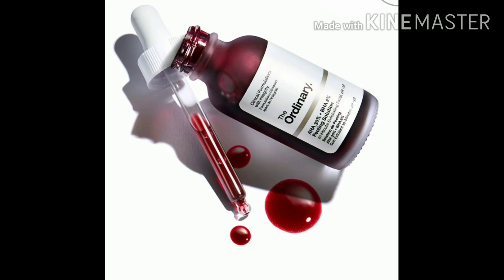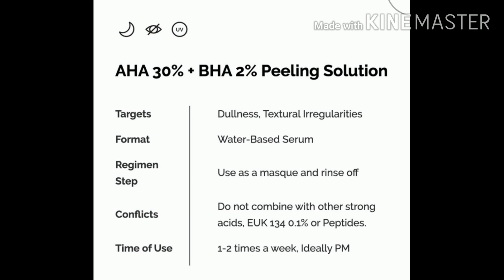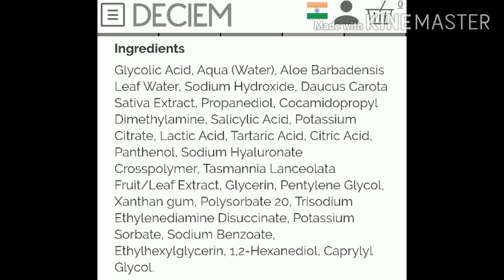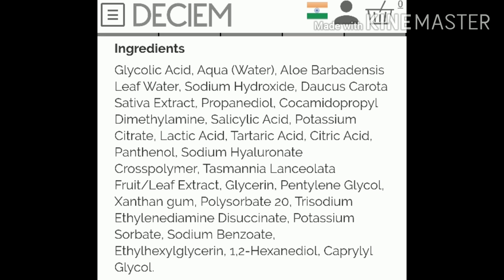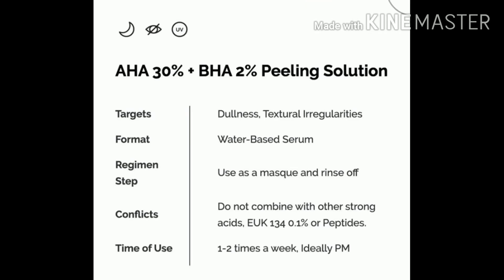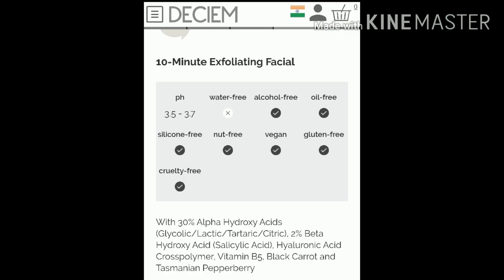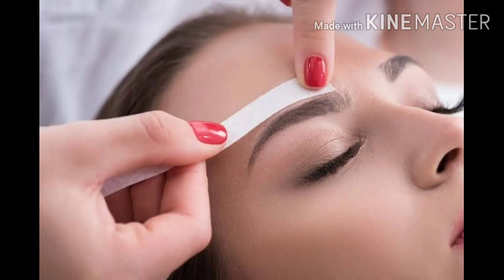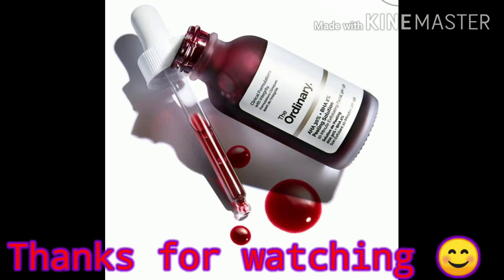The ordinary AHA 30% , BHA 2 % uses , composition, side effects , Results இரசாயன பீல் என்றால் என்ன?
இரசாயன பீல் என்றால் என்ன? இது உங்கள் தோல்க்கு என்ன செய்கிறது?

In all My videos there won't be any Entertainment or chitchat , laughing , anything ...But i'm damn sure u get alteast one new idea about an product ...The Purpose of this channel is to give an idea about the product which ur searching for ...If u like the content in the video don't forget to subscribe to channel..and the channel is personally maintained by myself.

MEERA